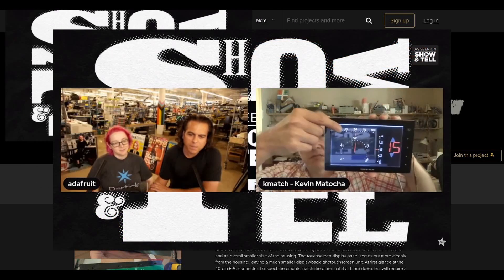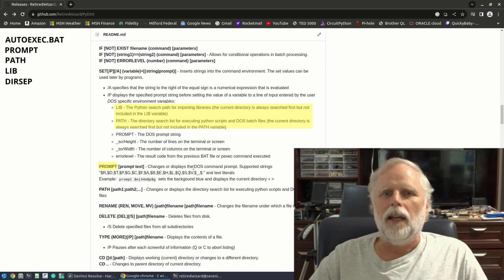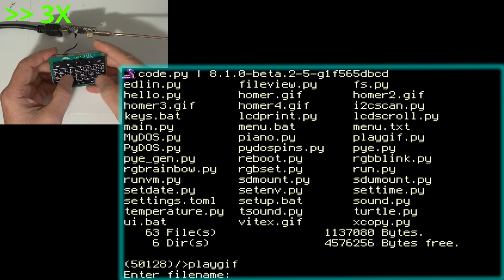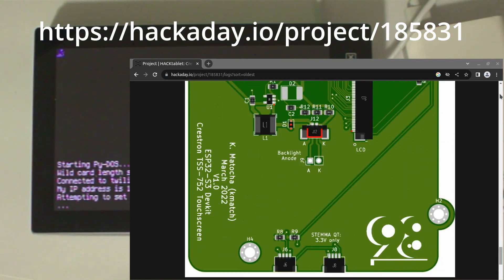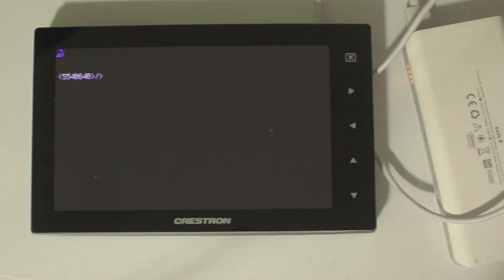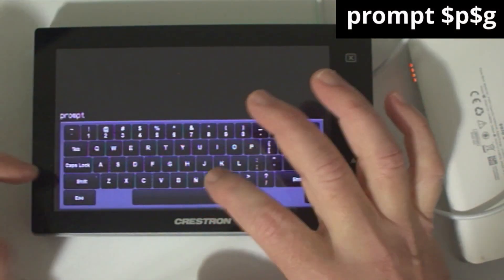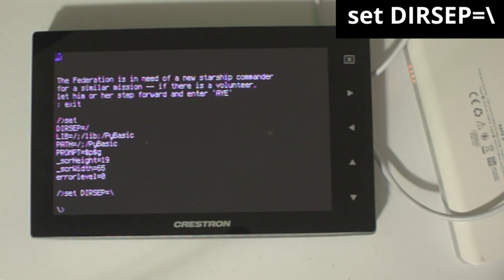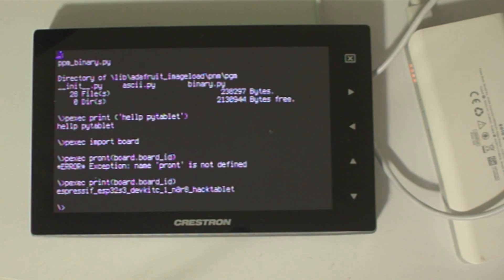PyDOS running on a CircuitPython Tablet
CircuitPython Computers - Demonstrating PyDOS, a DOS like shell for microcontrollers running Micropython or Circuit Python, running on an Adafruit Feather RP2040 DVI and the HackTablet. The HackTablet uses an ESP32S3 and gives you a handheld tablet with much of the capability of an original IBM PC.

Currently out of stock, however a replacement product has been promised as coming soon.

00:00 HackTablet Intro
01:07 Hello All! Intro
01:44 DVI CircuitPython Computer
03:57 HackTablet
04:45 PyDOS On-Screen Keyboard
06:34 PyDOS new features